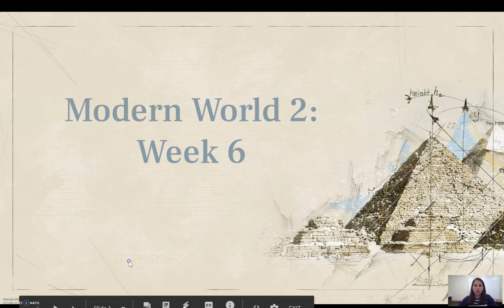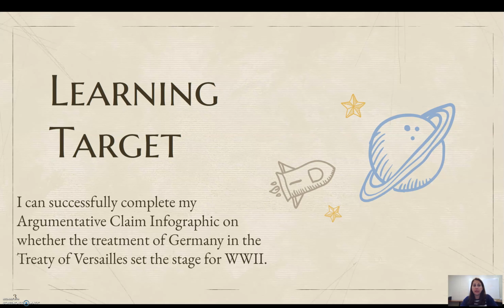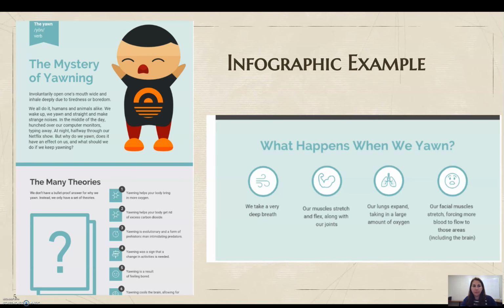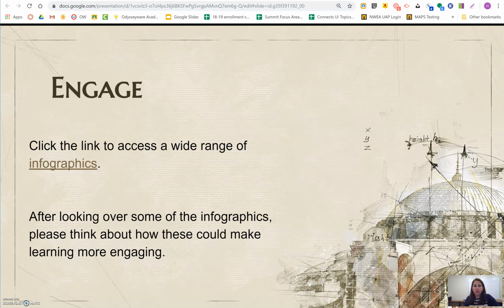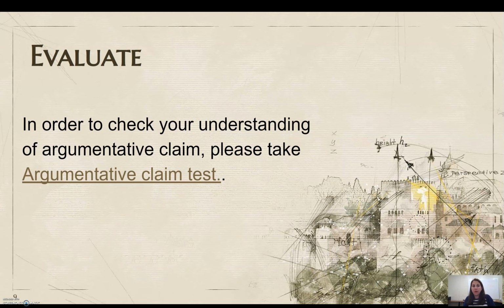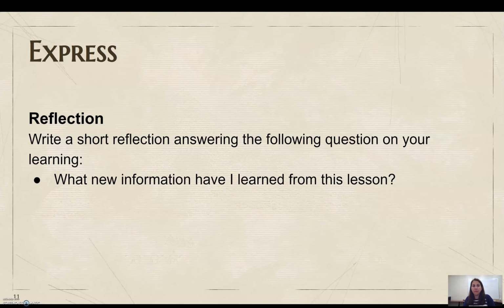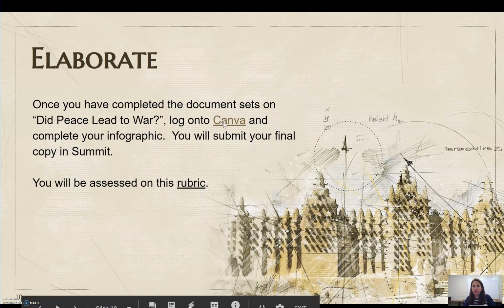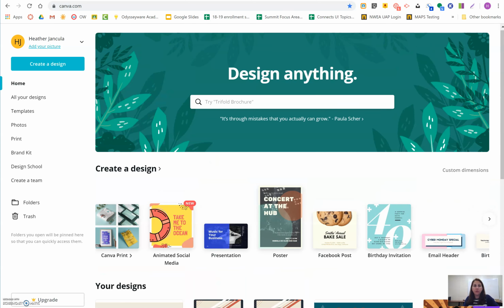Modern World 2 Week 6 2019 2020